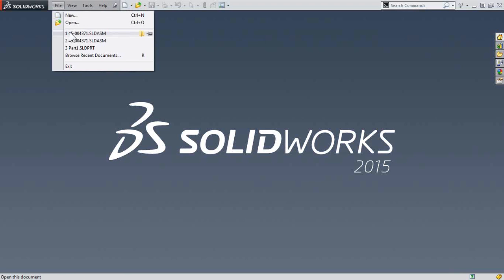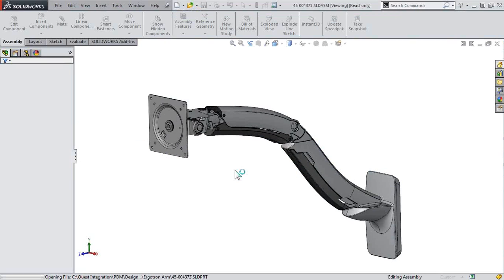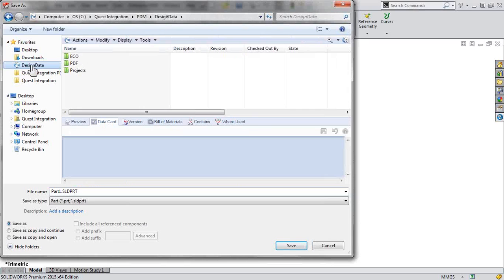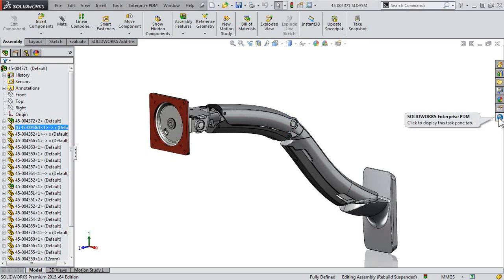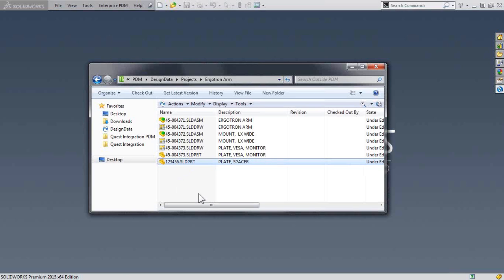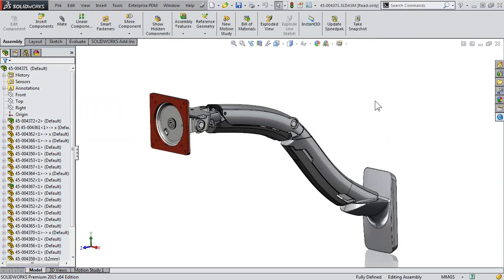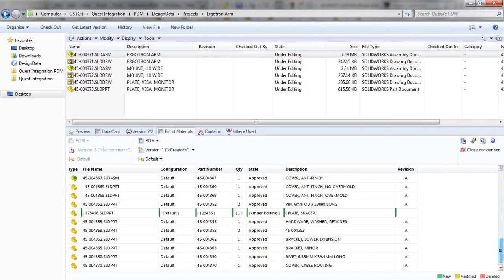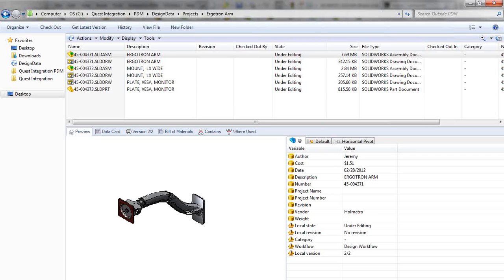SOLIDWORKS PDM and Bill of Materials (BOM) Management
SOLIDWORKS PDM has your back when it comes to renaming and moving files to different directories. Take a look.

Also, the BOM is calculated based on these references. While there is additional functionality for BOM management in SOLIDWORKS PDM, this video shows the basic functionality and version comparison.